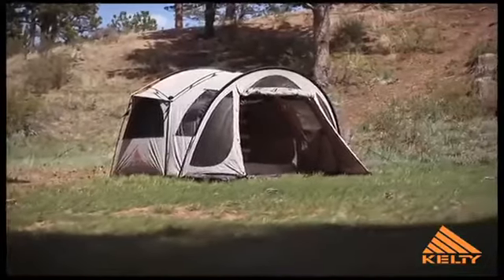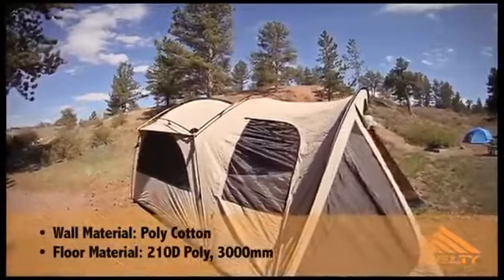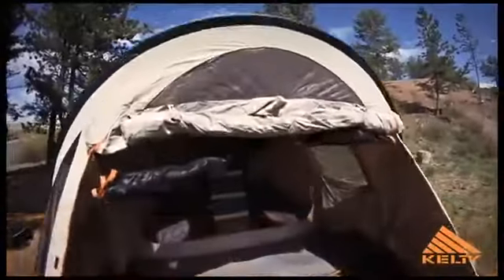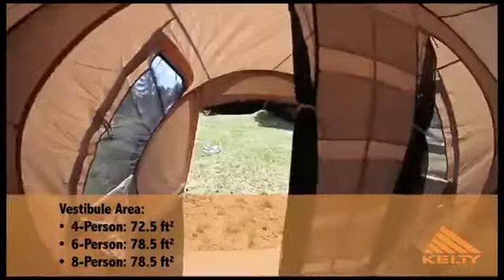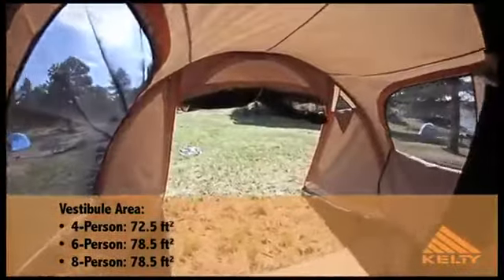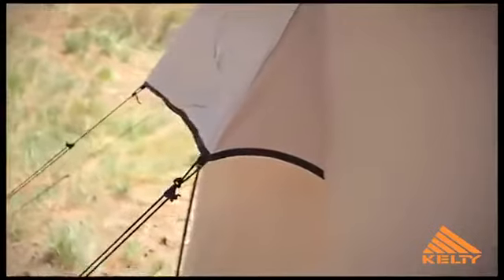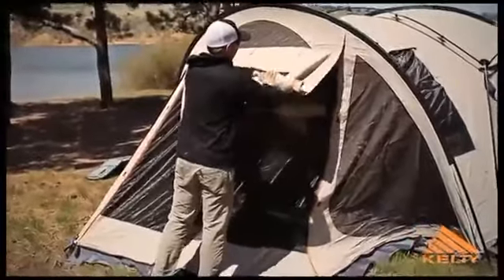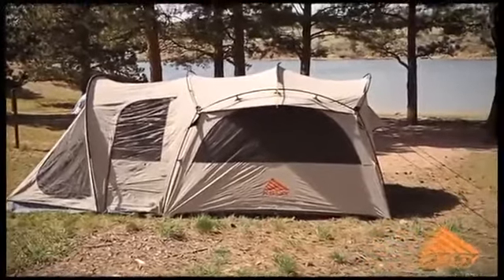Frontier 4 Reviews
This is the best Tents in the marketplace with cheap price that you can easily afford.
Packed Weight: 41lb 2oz / 18.7kg
Minimum Weight: 38lb 3oz / 17.3kg
Floor Area: 73ft2 / 6.78m2
Vestibule Area: 72.5ft2 / 6.74m2
Dimensions: (l x w x h): 118"" x 89"" x 86""
If youre a family of four looking for a tent that you can really hang out in the Frontier is for you - and take a closer look as this canvas home away from home is not your fathers old canvas tent.
Frontier 4